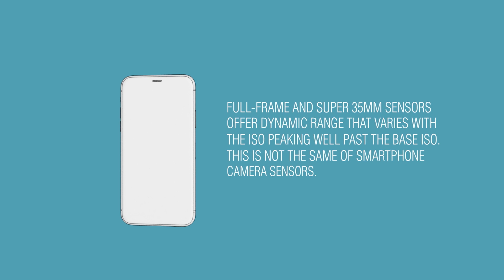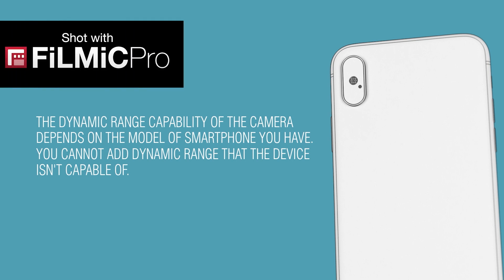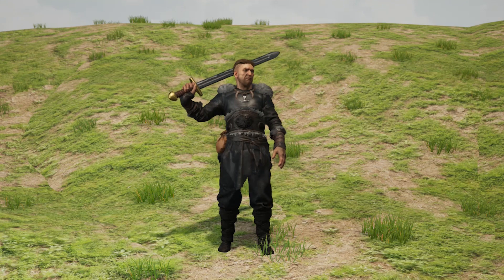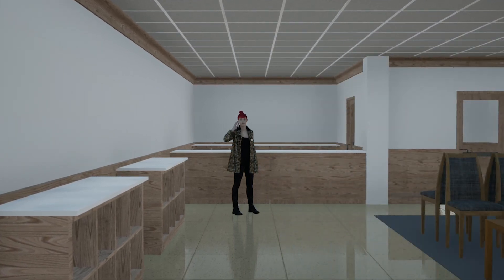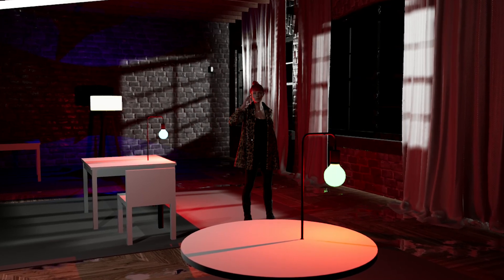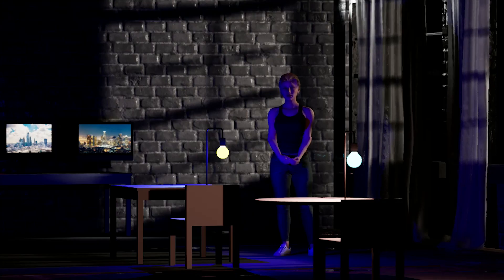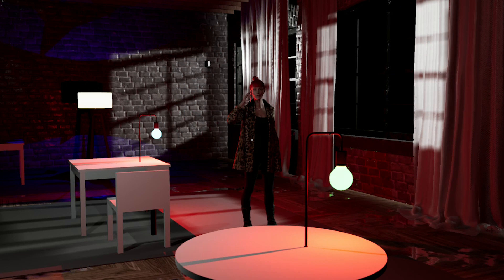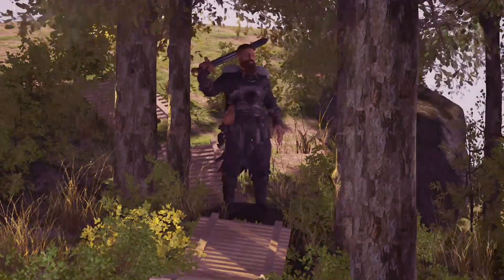How to get the Most Detail from your Smartphone Image by Maximizing Dynamic Range!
This video looks at how to get the most detail from an image produced on a smartphone by maximising its dynamic range capability.

It takes a look at how smartphone camera sensors differ in their dynamic range capability and why.
Then, we provide and discuss different types of scenes you might encounter and how to get the most dynamic range by using different tools and techniques.

0:00 Introduction
0:20 How is Dynamic Range different on a smartphone, when compared to larger sensors
2:18 How to expose a Low Dynamic Range scene
2:57 How to expose High Dynamic Range scenes
5:05 How to expose Medium Dynamic Range scenes

This is an educational resource you can refer back to again and again to help you to produce the most cinematic possible image on any smartphone.

Animation credit: Roaan Terblanche